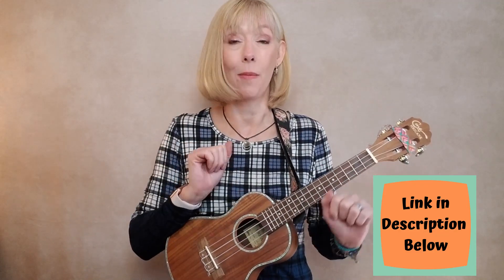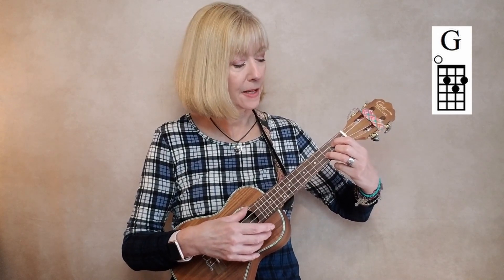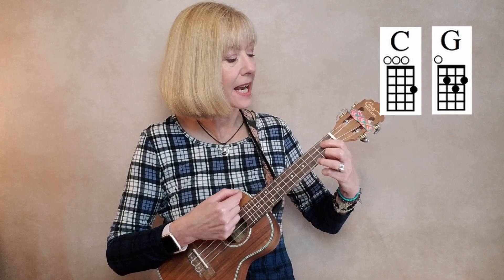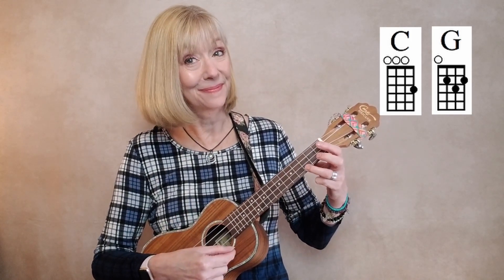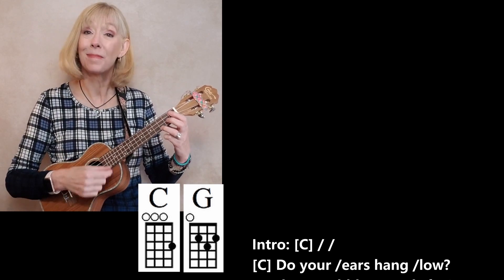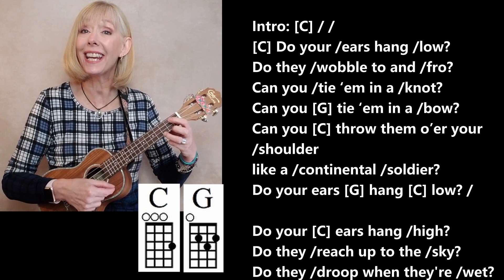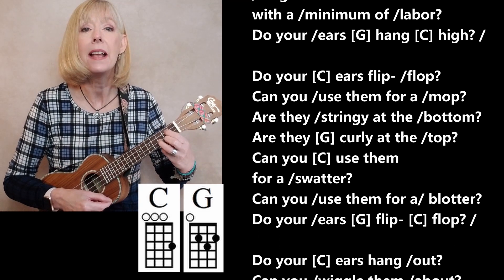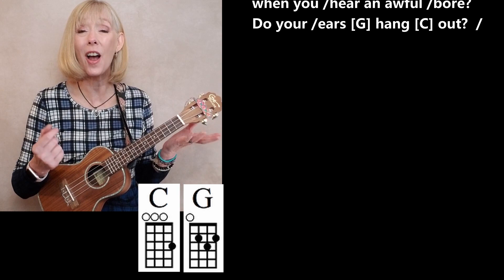Do Your Ears Hang Low C and G with Play-a-Long Kids and Ukulele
Here's another kids song to help you go from C to G.  There is a play-a-long included.